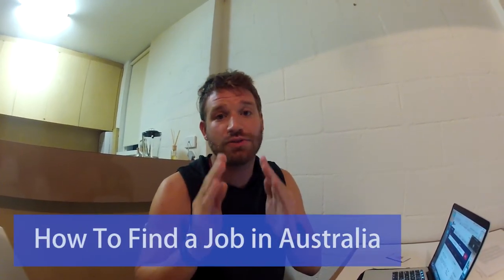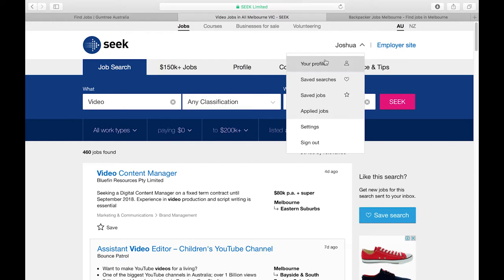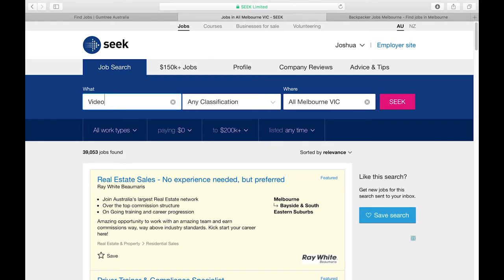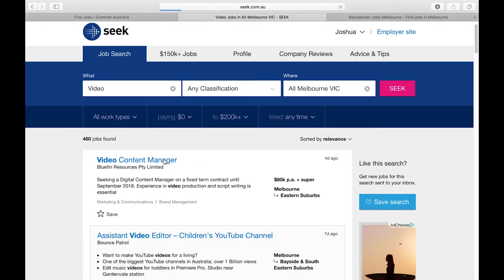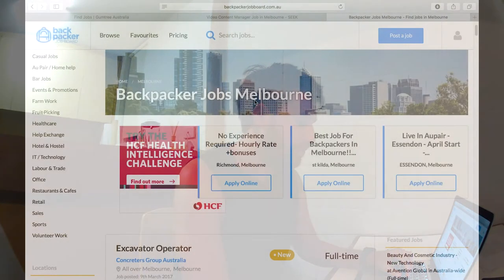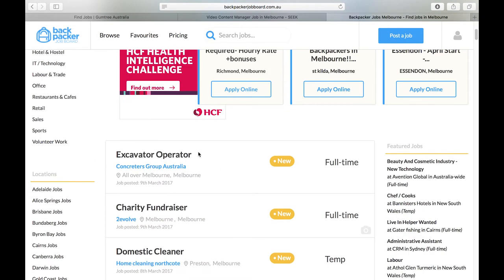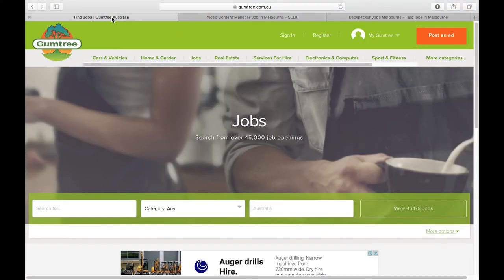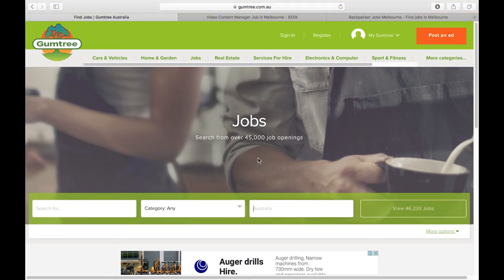How to Find a Job in Australia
Ever wonder how to find a job in Australia? What websites to use?

Don't worry I got you covered. I explain three websites that might be helpful for you to find a job in Australia while you are on a visa.